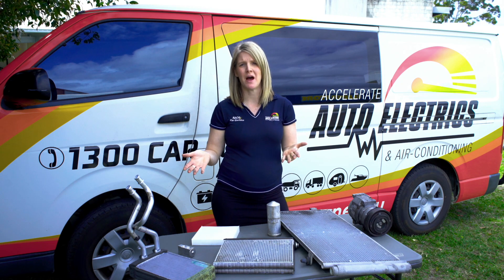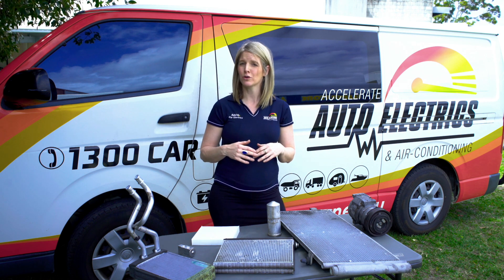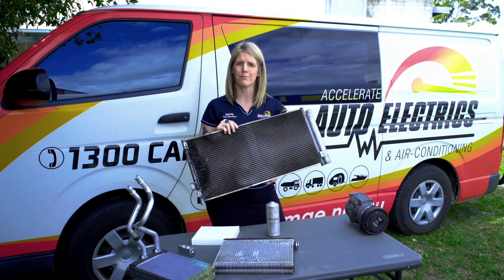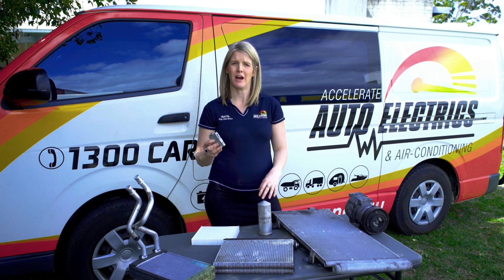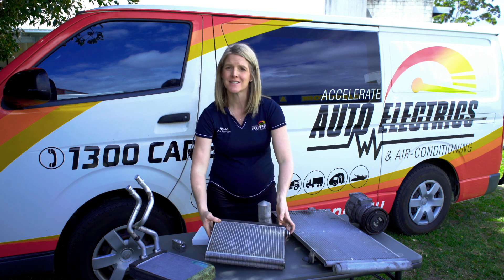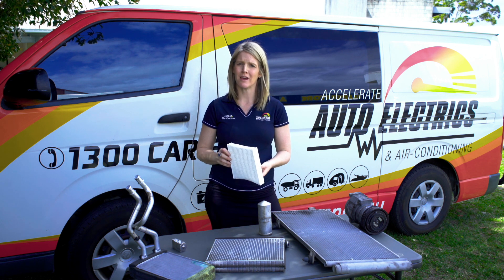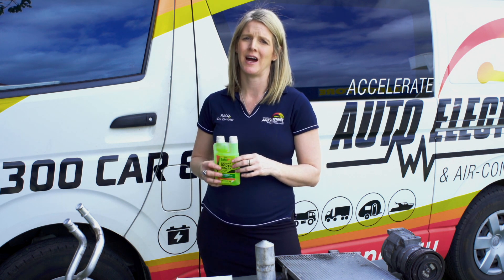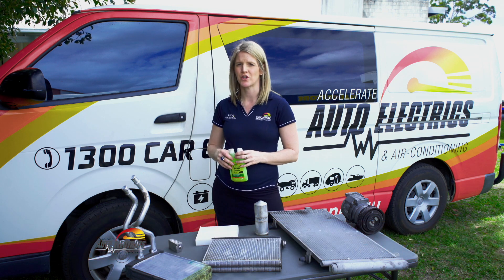How Your Car's AC System Works | Accelerate Auto Electrics & Air Conditioning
It's your saving grace in the heat of Summer, but have you ever wondered how your car's air conditioning system works?

Your car's air conditioning system is made up of hundreds of components including hoses, valves, sensors, switches, pumps, filters, fans, that's really just to name a few. Today we're going to run through the major components of your vehicle's air conditioning system and show you how they work together to keep your car cool.